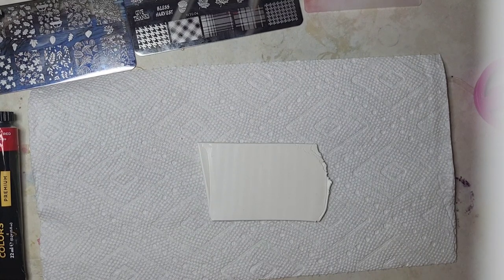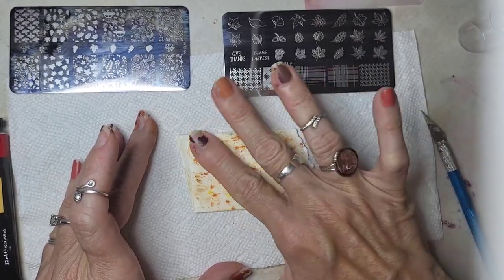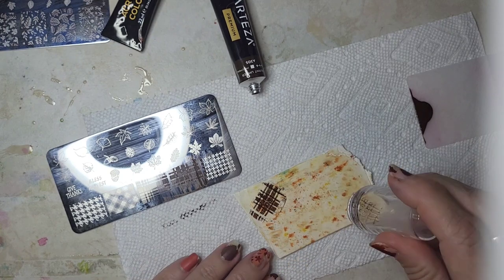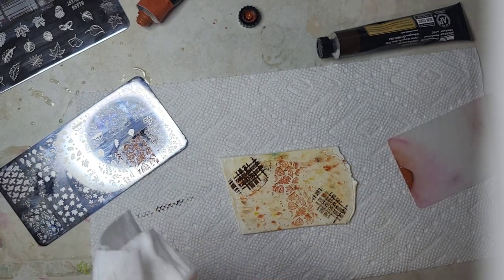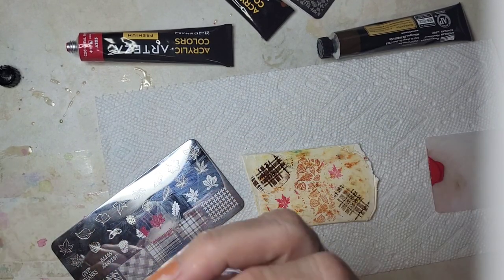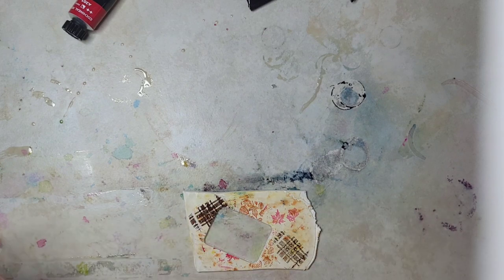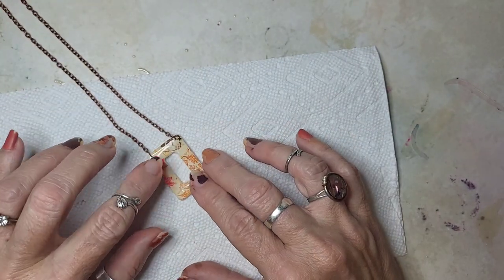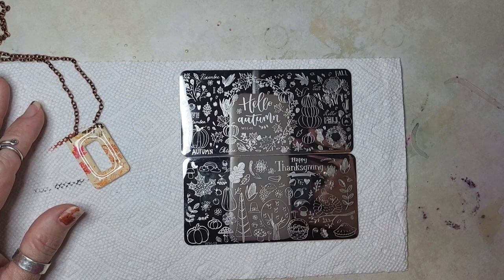Using a nail stamper on clay!!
I've been meaning to show this and I finally have!  Using a nail stamper with acrylic paint on clay.  So cute!  So fun!

Amazon store-